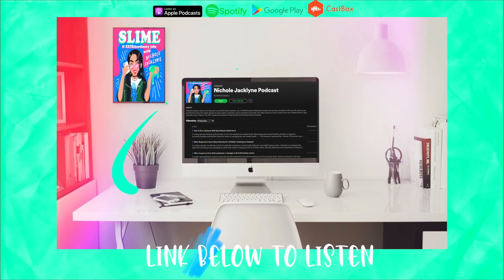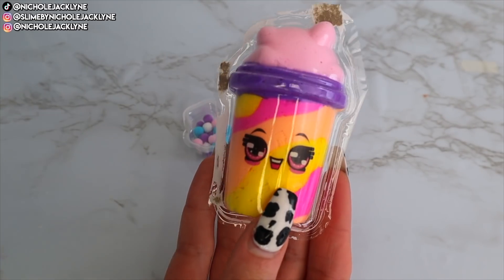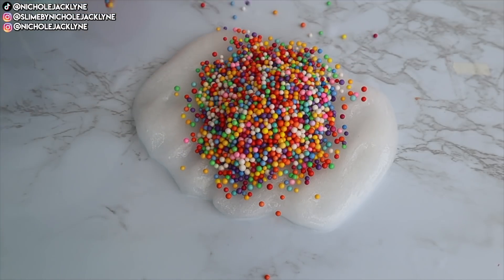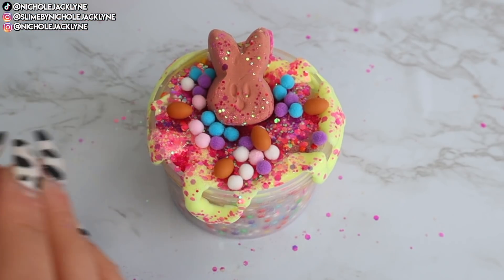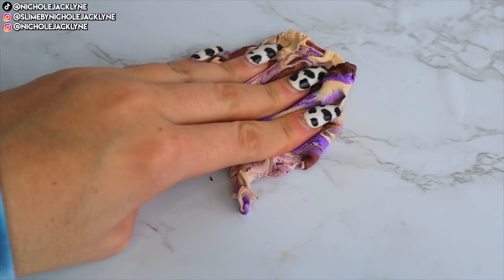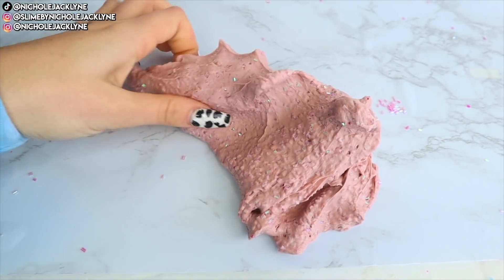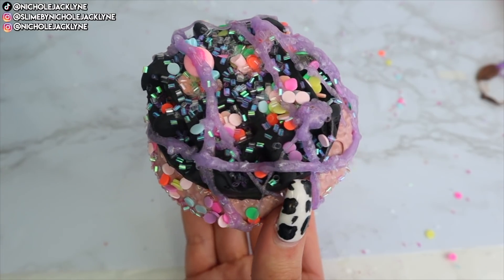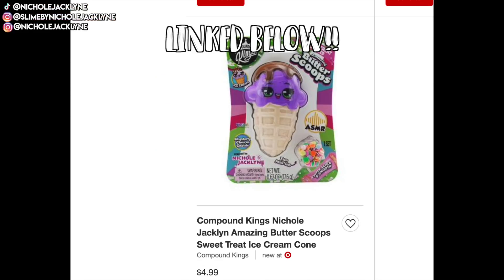Extreme Slime Makeover of Nichole Jacklyne Store Bought Slime *awkward* Part 3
Save MONEY!!!